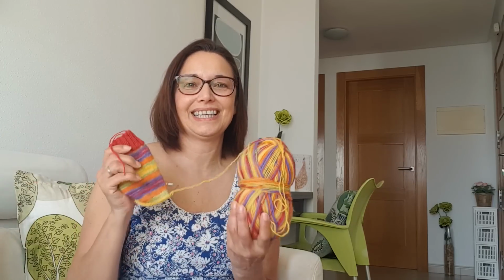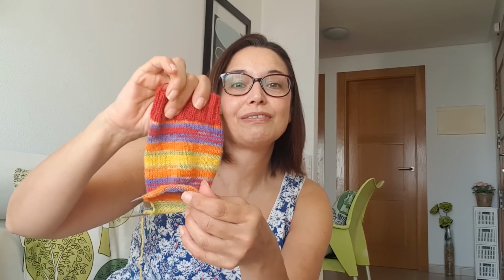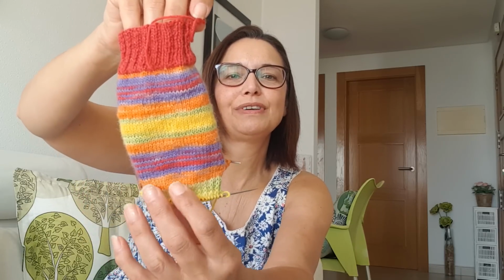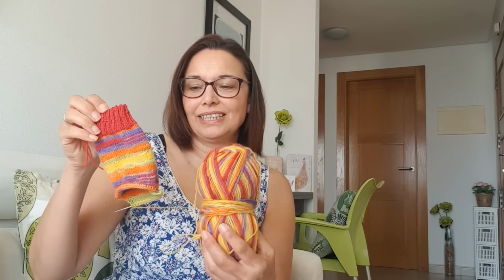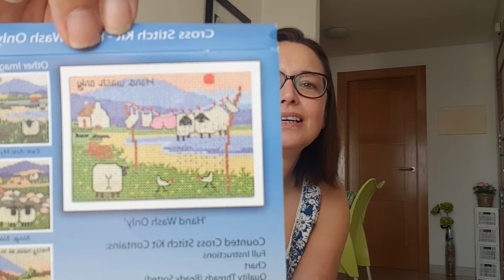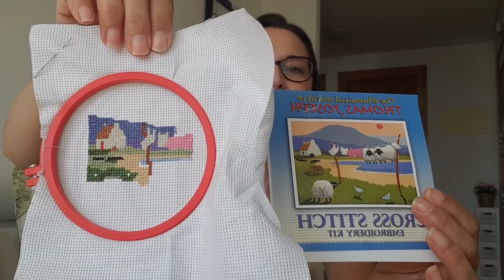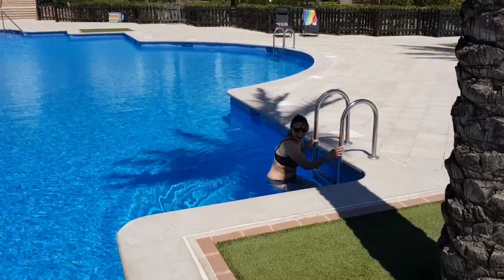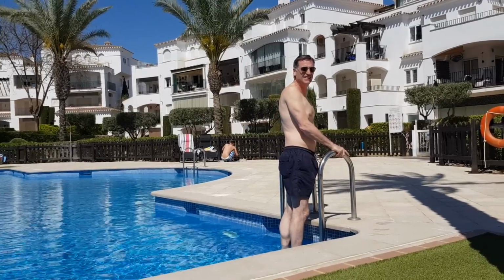Simply in Stitches Vlog France & Spain adventures